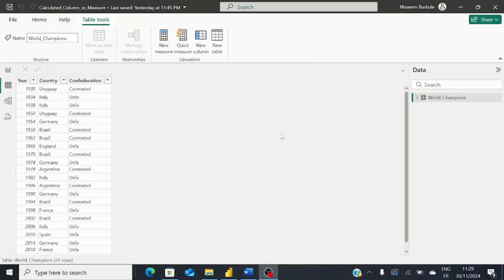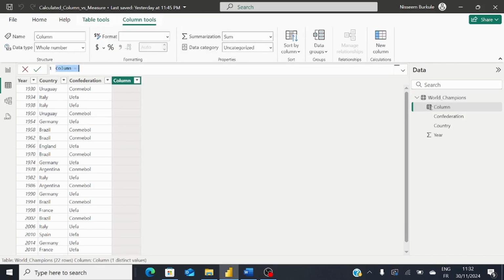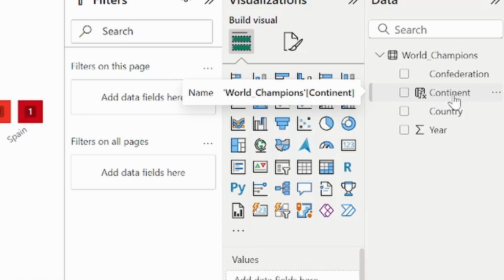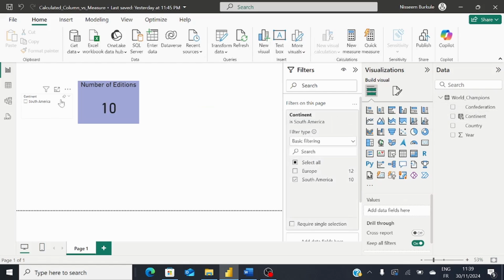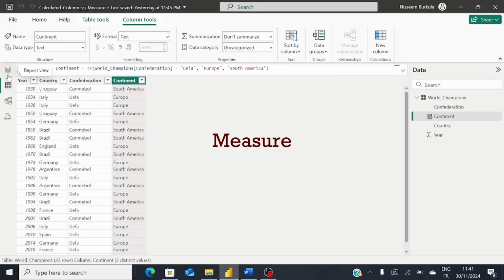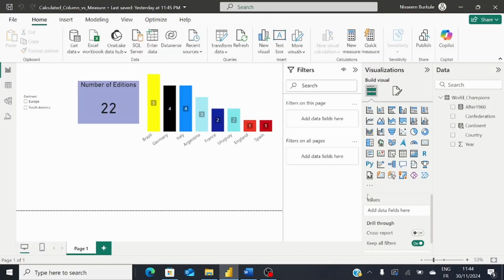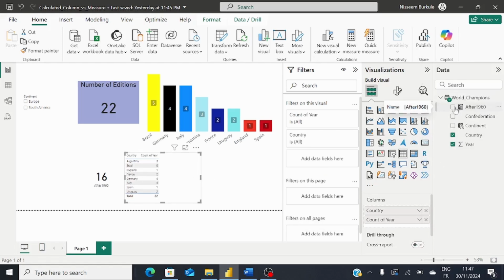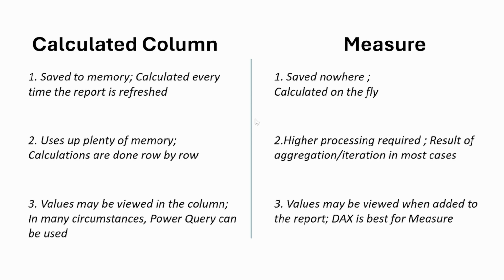What is the difference between Calculated Column and Measure ? Beginner's Guide to Power BI in 2025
⌨️ What is a CALCULATED COLUMN in Power BI?
⌨️ What is a MEASURE in Power BI?
⌨️ Which is better CALCULATED COLUMN or MEASURE in Power BI?

00:00 Intro
01:05 1. Calculated Column
04:22 Using Import mode
04:54 Using Direct query
05:12 2. Measure
09:12 Summary
09:39 Best practices
10:10 Outro